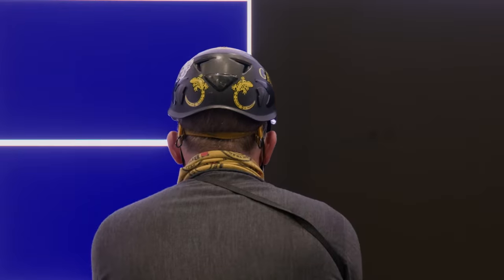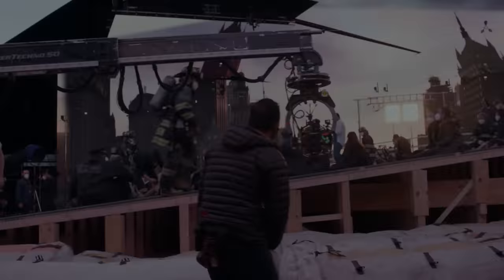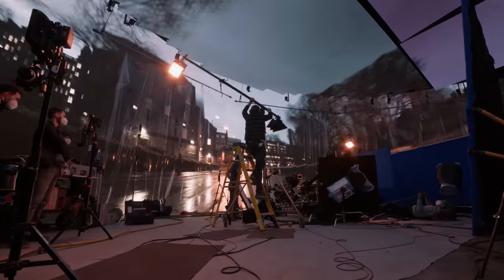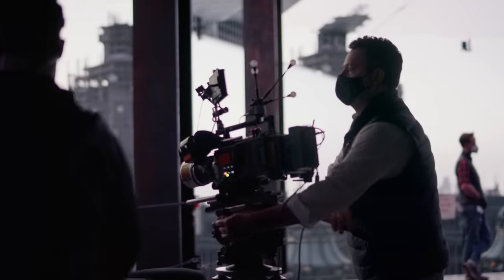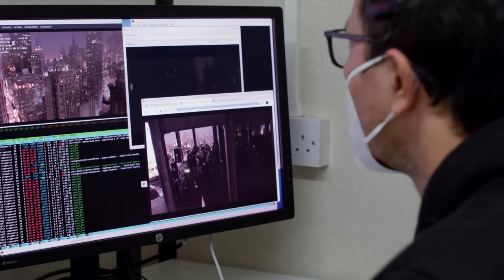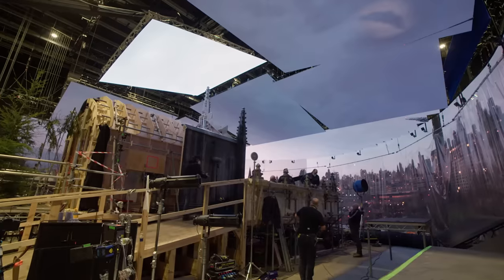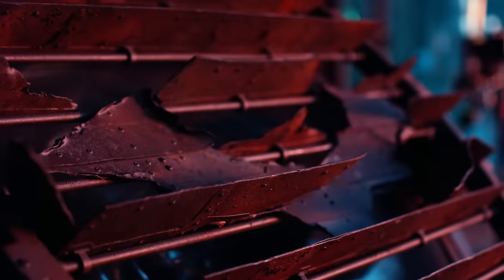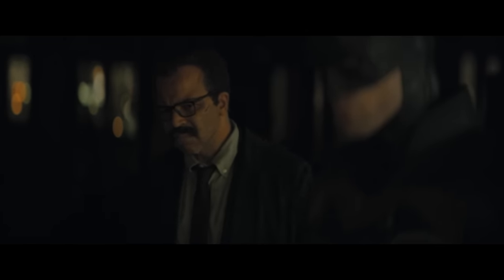The Making Of The Batman | Max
Get a behind the scenes look at the making of Gotham City in The Batman. The producers and cast explain the amazing visual effects and technology that went on behind the camera. The Batman is now streaming on HBO via Max.

About Max:
Max is the culture-defining entertainment service for every mood. With a variety of genres that include your favorite series and movies from iconic brands and treasured franchises, it delivers irresistible stories every time. From reuniting with life-long favorites to uncovering new ones you haven’t discovered yet, there's something for every moment, every feeling, every you.

It’s all here. Iconic series, award-winning movies, fresh originals, and family favorites featuring the worlds of Harry Potter, the DC Universe, and HBO. Discover the best entertainment for every mood. Introducing Max – the one to watch.